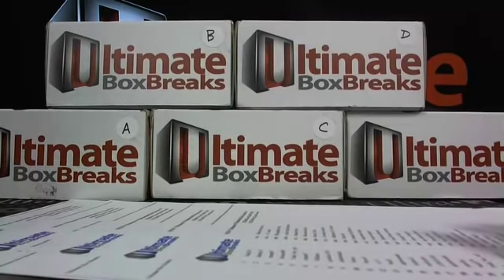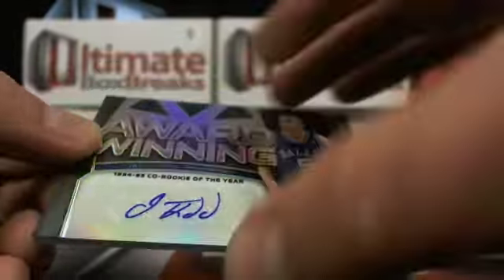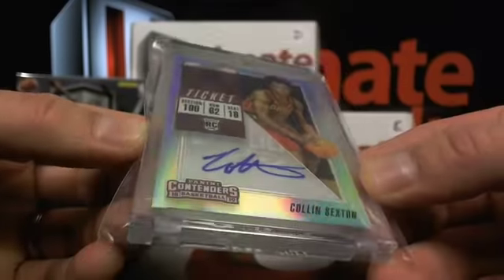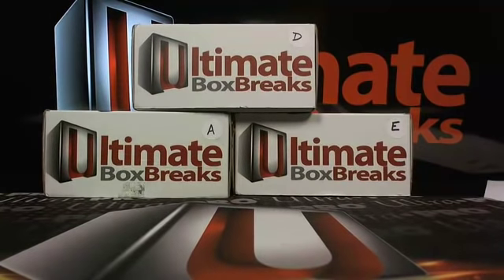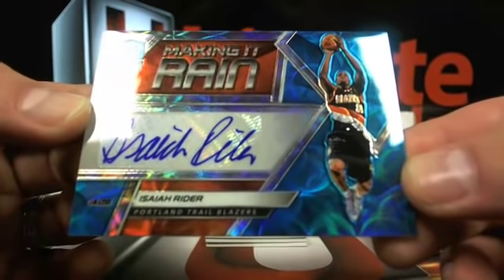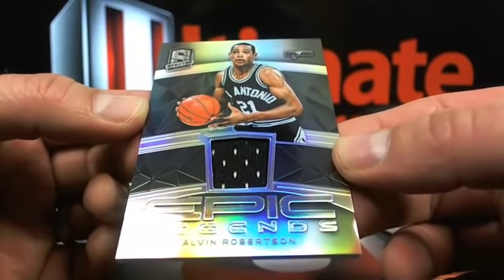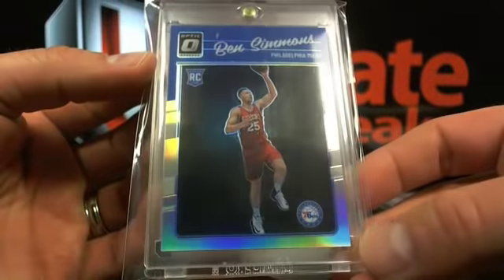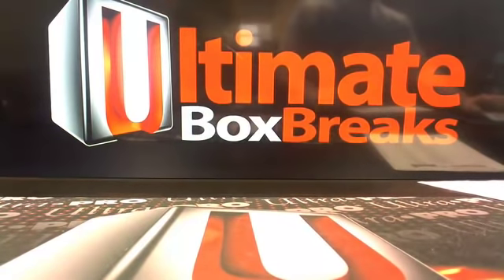UltimateBoxBreaks.com: Ultimate 8 Basketball Box Breaks 1-5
UltimateBoxBreaks.com: Ultimate 8 Basketball Box Breaks 1-5 - Captured Live on Ustream